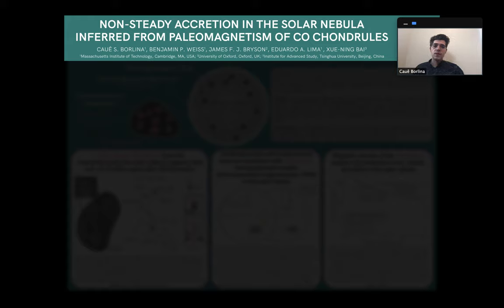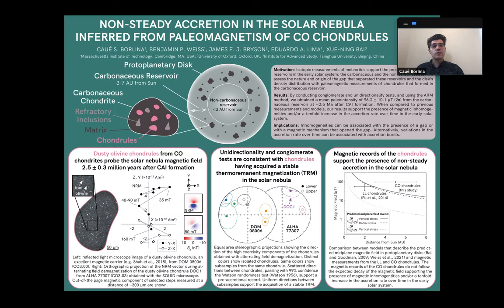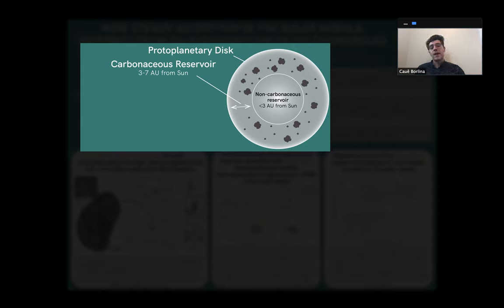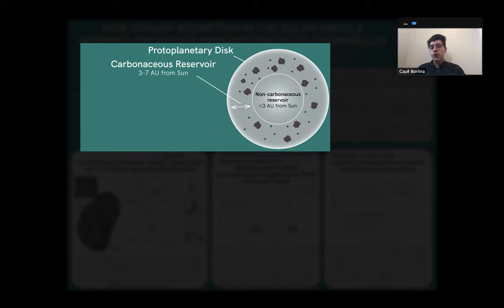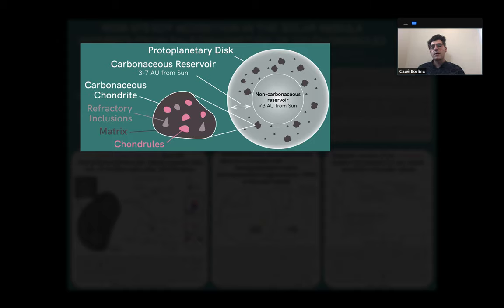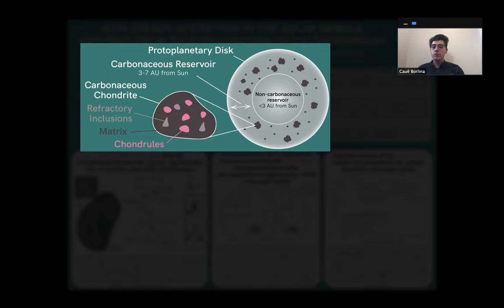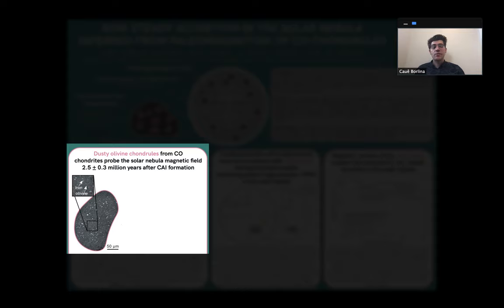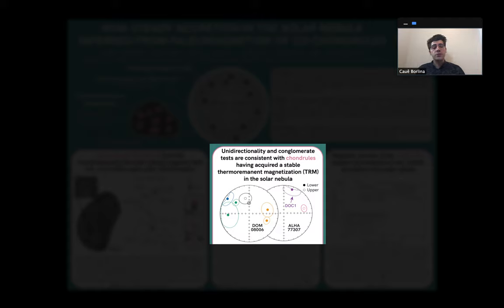Solar Nebula Accretion Studied with Paleomagnetism - Caue Borlina - 2021 MagIC Workshop (1/20/21)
"Non-steady Accretion in the Solar Nebula Inferred from Paleomagnetism of CO Chondrules" by Caue Borlina, Department of Earth, Atmospheric, and Planetary Sciences, Massachusetts Institute of Technology.

Abstract:
"Non-steady Accretion in the Solar Nebula Inferred from Paleomagnetism of CO Chondrules"
C. S. Borlina(1), B. P. Weiss(1), J. F. J. Bryson(2), E. A. Lima(1), Xue-Ning Bai(3)
(1)Department of Earth, Atmospheric, and Planetary Sciences, Massachusetts Institute of Technology, Cambridge, MA, USA, (2)Department of Earth Sciences, University of Oxford, Oxford, UK, (3)Institute for Advanced Study, Tsinghua University, Beijing, China

Magnetic fields have been hypothesized to play a central role during the evolution of the protoplanetary disk [1]. In support of this, previous paleomagnetic measurements support the presence of magnetic fields during the first few million years after the formation of the calcium-aluminum-rich inclusions (CAIs) [2, 3]. Isotopic measurements indicate that known meteorites are derived from two main regions: the non-carbonaceous and carbonaceous reservoirs [4]. Here we assess the nature and origin of the gap that separated these reservoirs using paleomagnetic measurements. While the LL chondrule records of the nebular magnetic field were obtained for the non-carbonaceous reservoir robust chondrule records of the carbonaceous region have been lacking.
To address this, we targeted chondrules from the pristine CO carbonaceous chondrites DOM 08006 (type 3.00) and ALHA 77307 (type 3.03) to obtain records of the magnetic field at ~2.5 Ma after CAI formation in the carbonaceous reservoir [5, 6]. We targeted dusty olivine chondrules from these samples since they are known to be robust paleomagnetic recorders containing metal grains that formed prior to accretion of the CO parent body [3, 7-9]. The chondrules were demagnetized using stepwise alternating fields and their natural remanent magnetization measured using superconducting quantum interference device (SQUID) microscopy at MIT [10]. Paleointensity estimates were acquired using anhysteretic remanent magnetization methods which have been previously calibrated for dusty olivine thermoremanent magnetization [7].

Our results support the presence of magnetic fields in the carbonaceous reservoir at ~2.5 Ma after CAI formation with a mean paleointensity of 96.2 ± 10.1 μT (2s). When compared to previous measurements and models that describe the expected spatial distribution of the magnetic field in protoplanetary disk, we observe that our measurements do not follow the expected decay of the magnetic strength for a disk with a smoothly decaying mass distribution and constant accretion rate [3, 11]. These results support the presence of non-steady state accretion in the early solar system, resulted from a tenfold increase in the accretion rate over time and/or from spatial inhomogeneities in the magnetic field intensity. While an increase in the accretion rate could have been associated with accretion bursts [12], the presence of inhomogeneities could have been associated with the existence of density substructures in the disk [13-16]. Finally, our measurements support an additional hypothesis for disk substructure formation, where magnetic inhomogeneities could have created the gap that separated the non- carbonaceous and carbonaceous reservoirs [13].

References: [1] Turner N. J. et al. (2014) Protostars and Planets VI, pp. 411-432. [2] Cournede C. et al. (2015) Earth Planet. Sc. Lett., 410. [3] Fu R. R. et al. (2014) Science, 346. [4] Kruijer T. S. et al. (2020) Nat. Astron., 4. [5] Bonal L. et al. (2016) Geochim. Cosmochim. Acta, 189. [6] Davidson J. et al. (2019) Geochim. Cosmochim. Acta, 265. [7] Lappe S. L. L. et al. (2011) Geochem. Geophy. Geosy., 12. [8] Shah J. et al. (2018) Nat. Commun., 9, 1173. [9] Einsle J. F. et al. (2016) Am. Mineral., 101. [10] Lima E. A. and Weiss B. P. (2016) Geochem. Geophy. Geosy., 17. [11] Weiss B. P. et al. (2021) Sci. Adv., 7. [12] Hartmann L. et al. (2016) Annu. Rev. Astron. Astrophys., 54. [13] Huang J. et al. (2018) Astrophys. J., 869. [14] Bai X.-N and Stone J. M. (2014) Astrophys. J., 796. [15] Riols A. and Lesur G. (2019) Astron. Astrophys. J., 625. [16] Suriano S. S. et al. (2018) Mon. Not. R. Astron. Soc., 477.